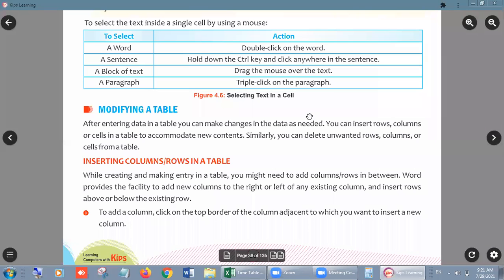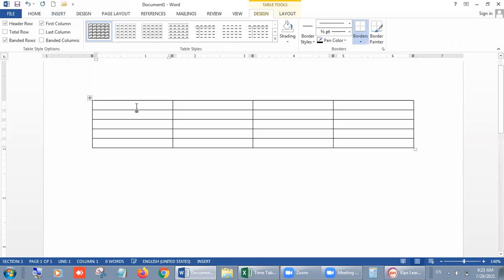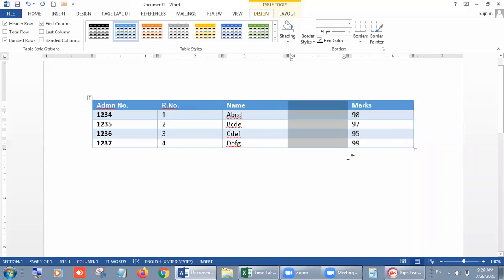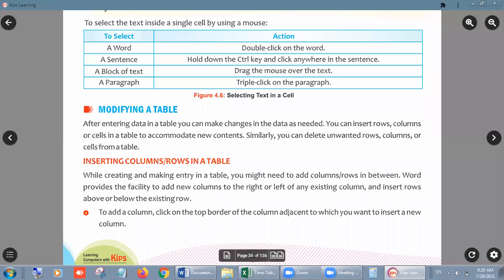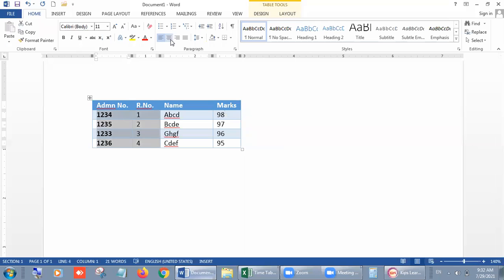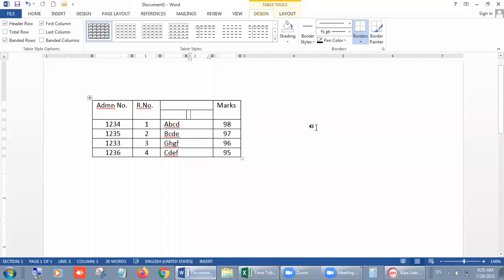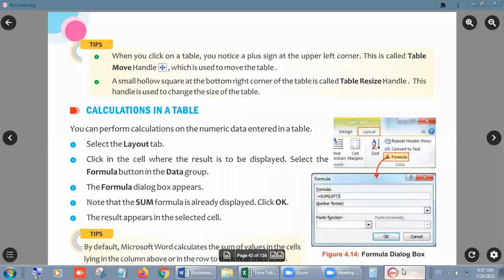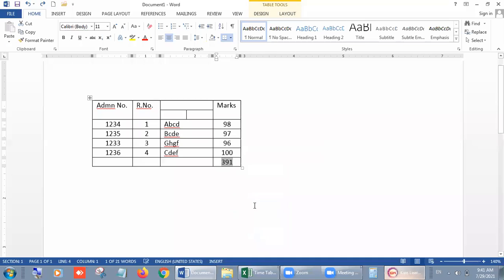TCS 2021 V Computer L 4 Working with Tables Lect 3